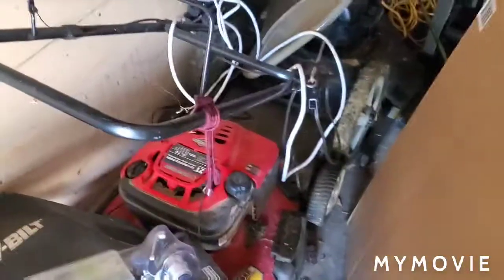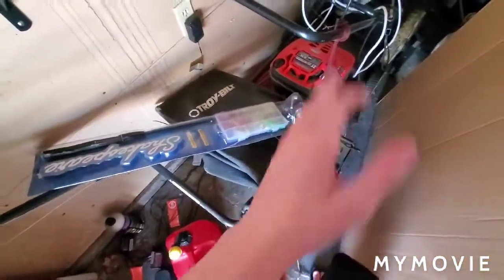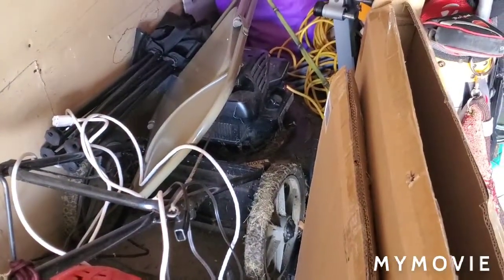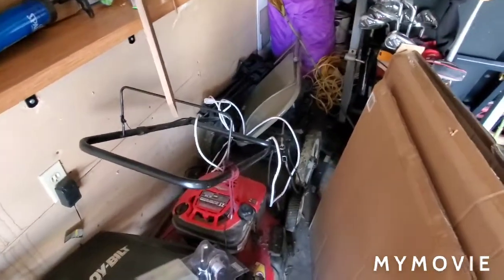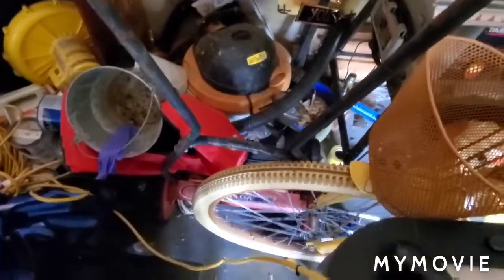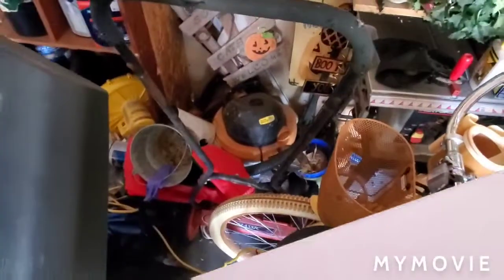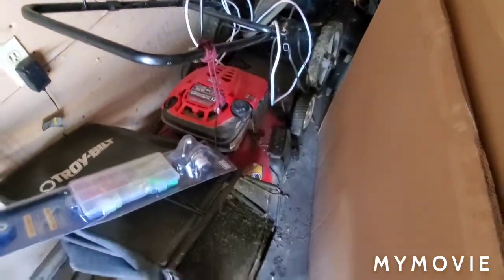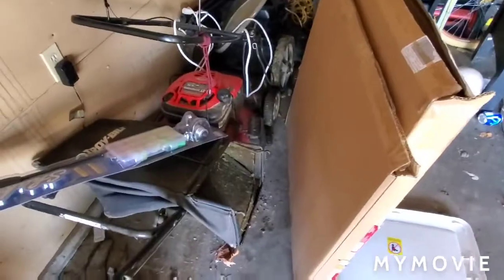The BIG LT profile pic